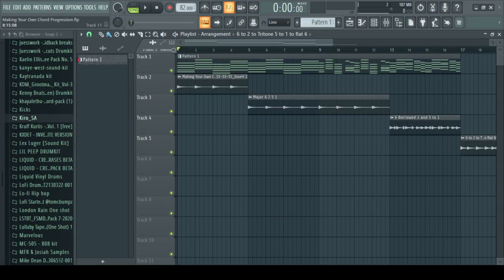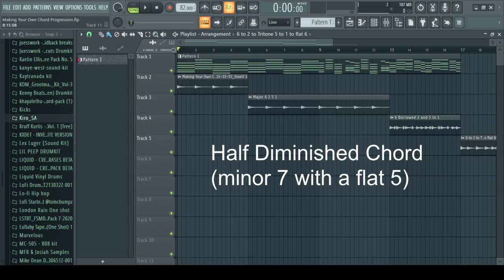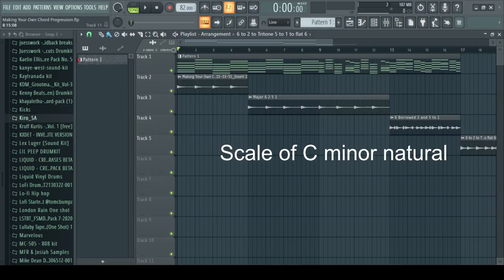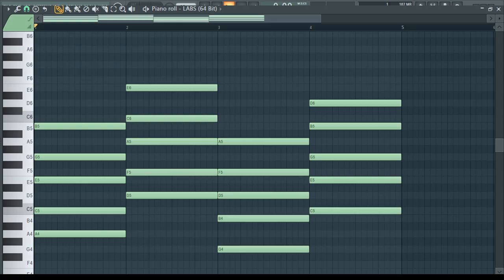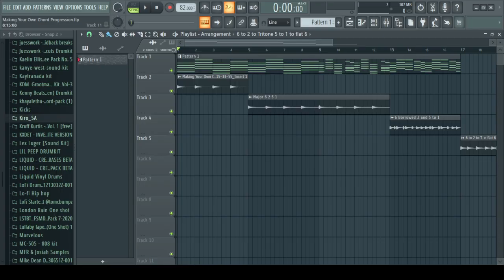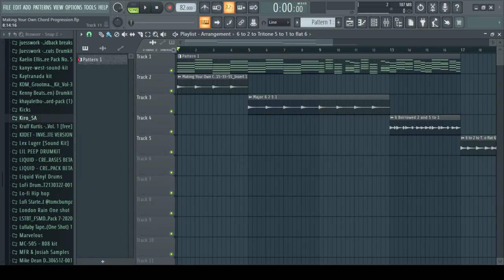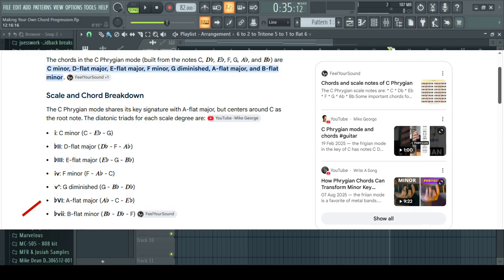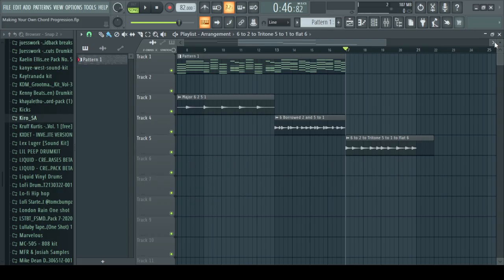How To Make Your R&B Chord Progressions Sound Fresh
Good morning. In today's video I teach you how to make your chords sound fresh.

You can also email for custom samples or beats.

Who is Kiro SA
Kiro SA is a music producer who makes hip hop, rnb, afrobeat and neo soul music. I am on this Youtube platform to share my love
for music with all of yall, and hopeful that you might learn or be inspired by my work. With that said please enjoy this
art and one thing, if you are a creator yourself, keep on doing your thing that's what we all here for.

Chapters:
00:00  Intro/Preview
00:58  Camps
2:38  Modal Interchange